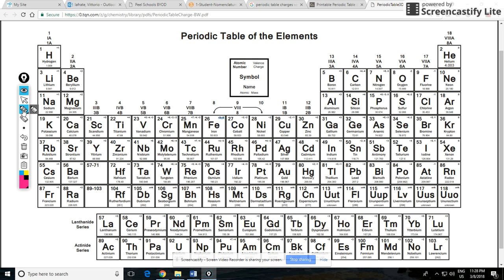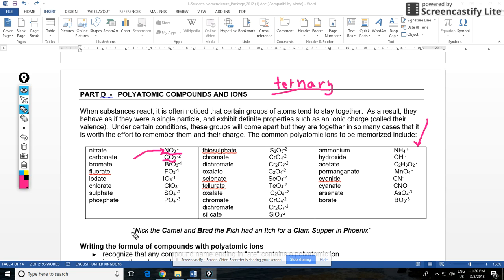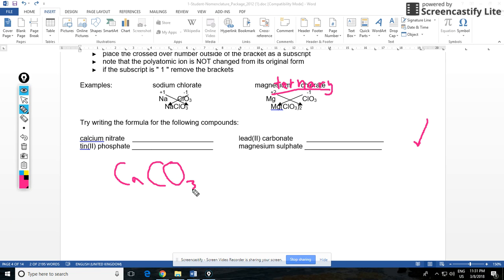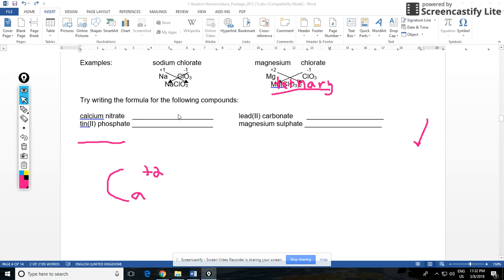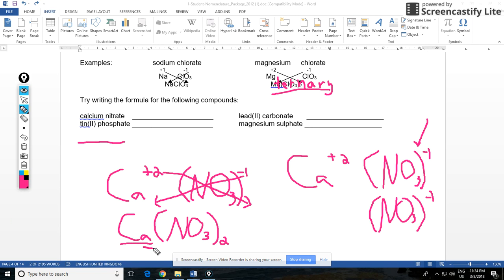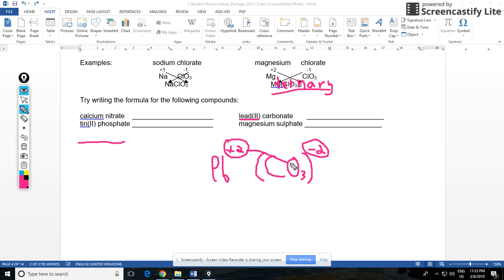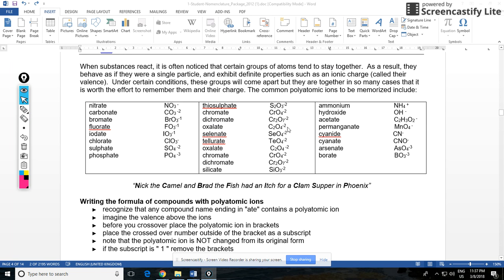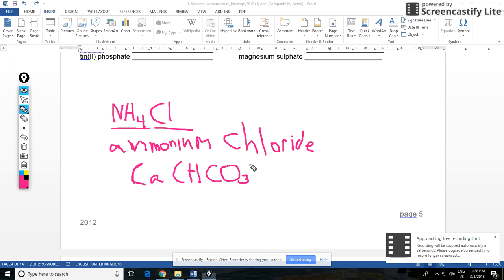Mar 8, 2018 11:38 PM